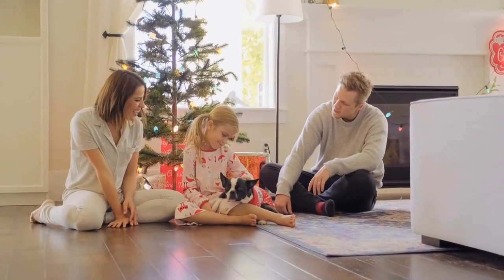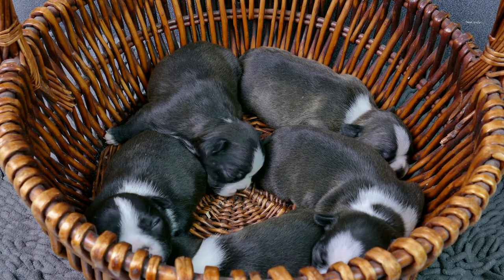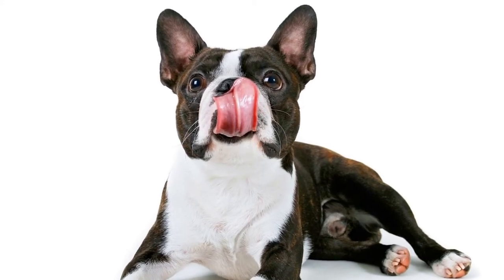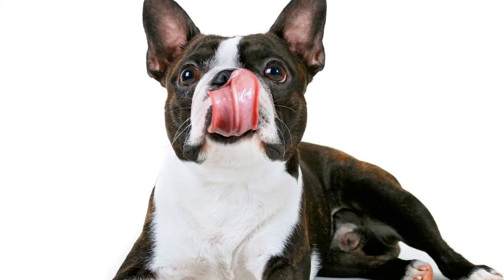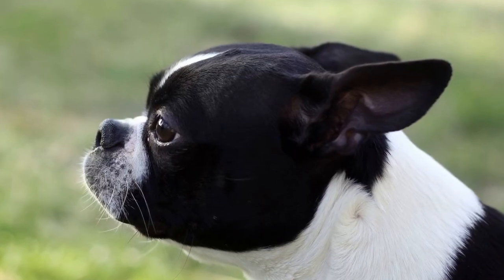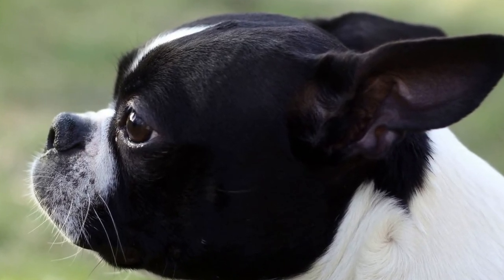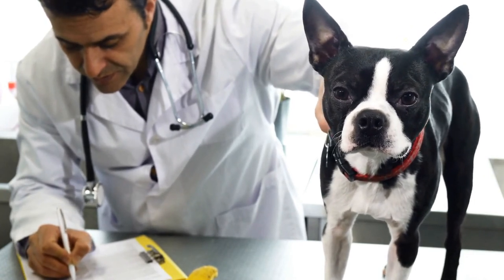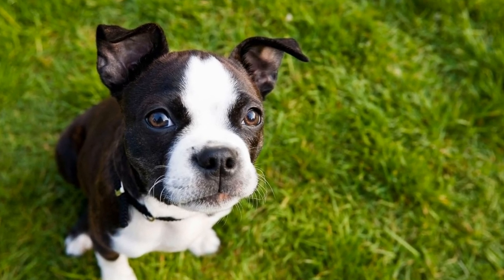Best Food for Boston Terriers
Boston Terriers are adorable little dogs known for their energetic and friendly nature  When it comes to taking care of these lovable pets, providing them with the right nutrition is essential for their overall health and well-being  Just like any other dog breed, Boston Terriers have specific dietary requirements that need to be met in order to ensure their optimum health  In this article, we will discuss the best food options for Boston Terriers and how to choose the right diet for your furry friend

Boston Terriers are a small breed with a muscular build
00:00 Best Food for Boston Terriers